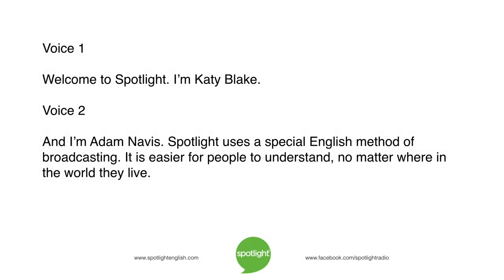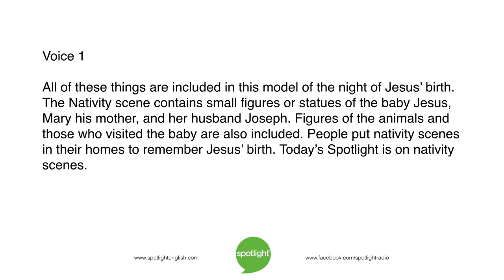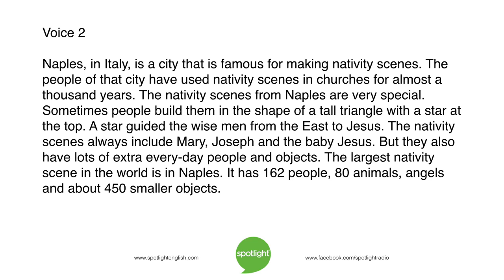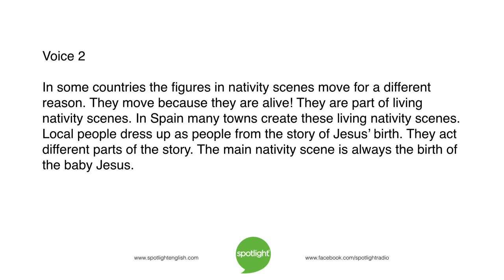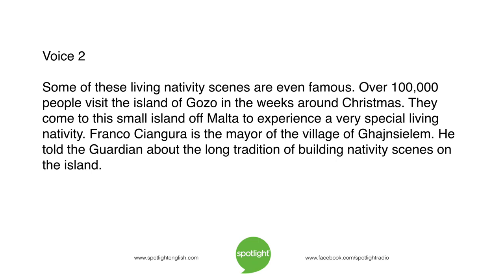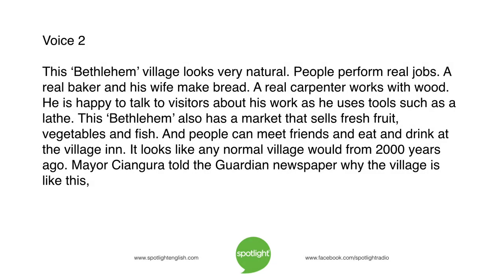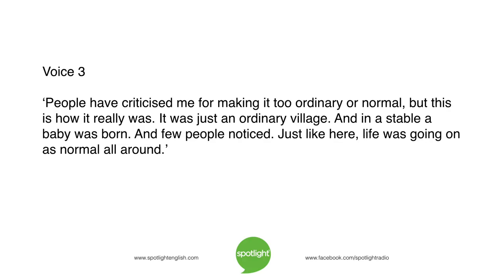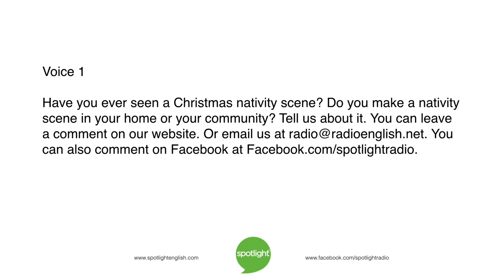Making Nativity Scenes | practice English with Spotlight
Katy Blake and Adam Navis tell about the tradition of building nativity scenes. These can be small or big – statues or even living!